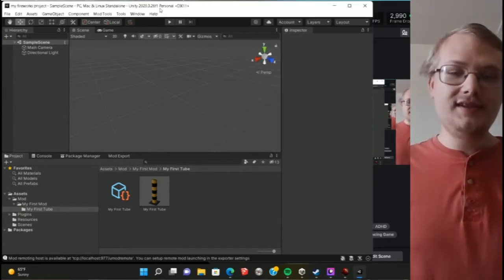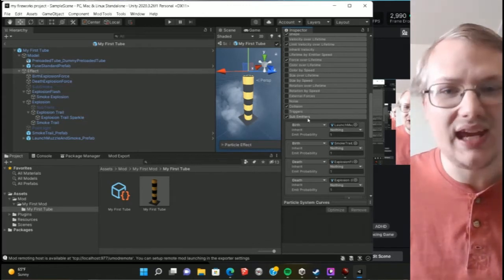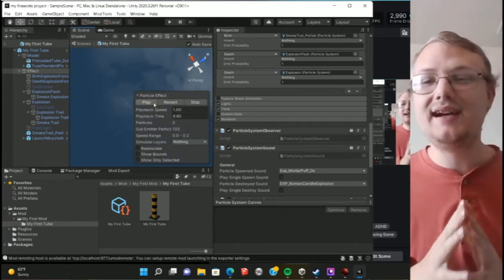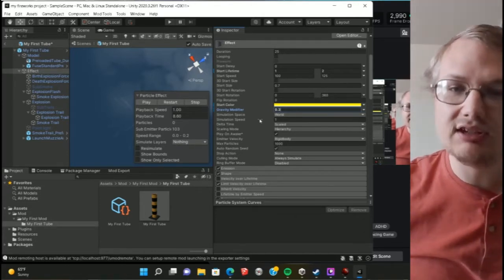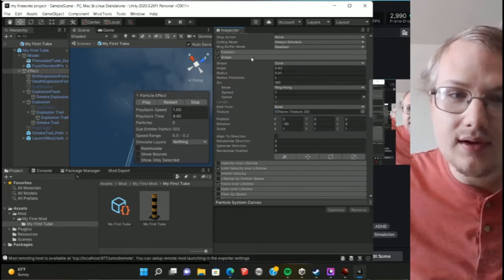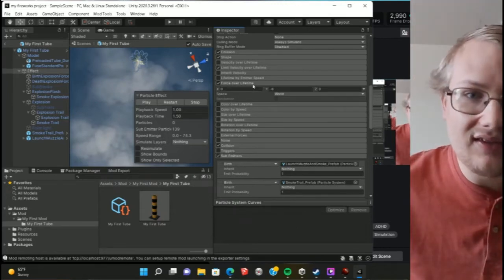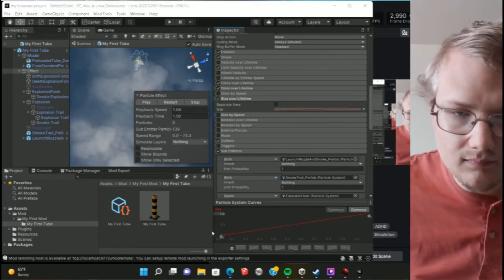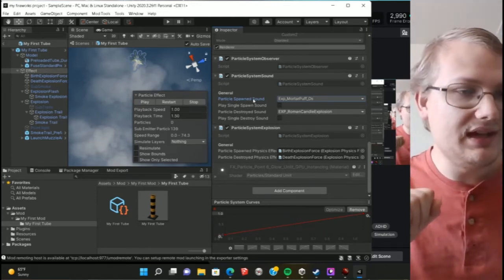Fireworks Mania Modding For Dummies Episode 4 :Condition And Effect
unfortunately i could not edit this video, so you get the live vod instead, I'm sorry, you probably want to ask me a lot of questions so ask away!